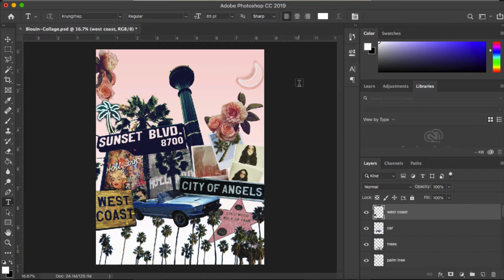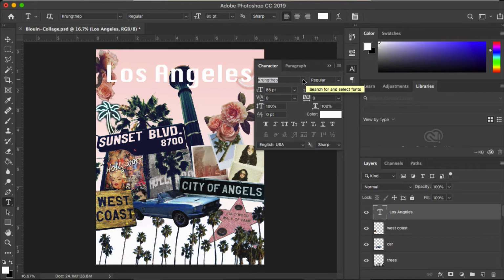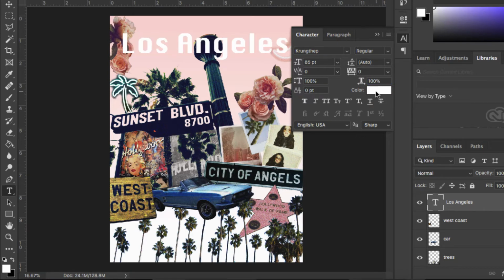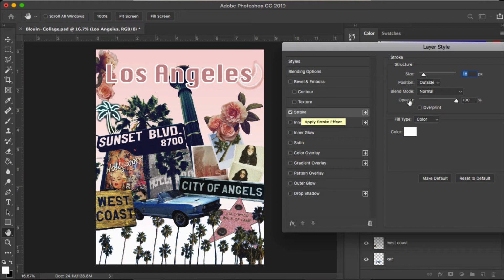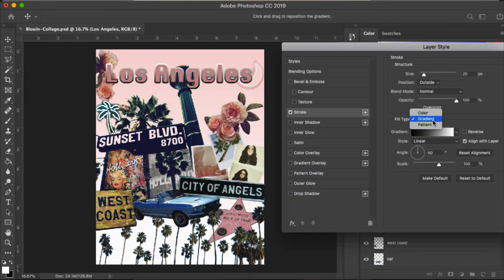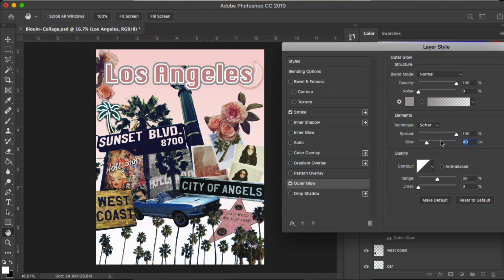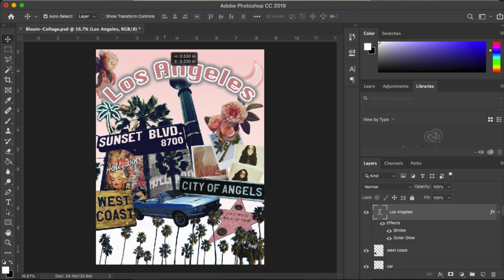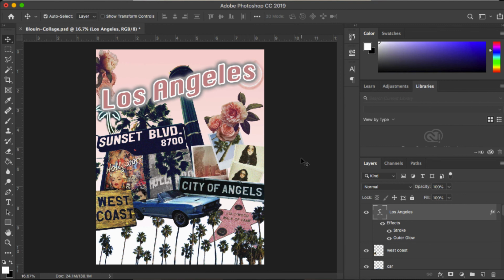Photoshop - How to use the Text Tool (Basics)